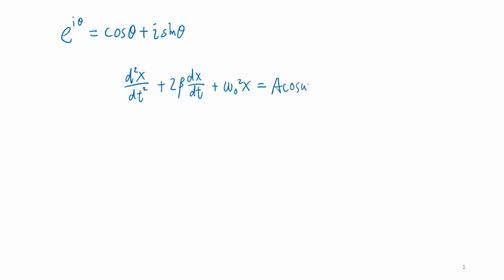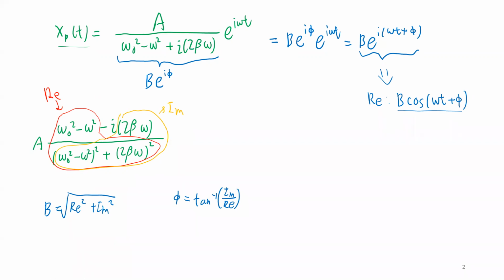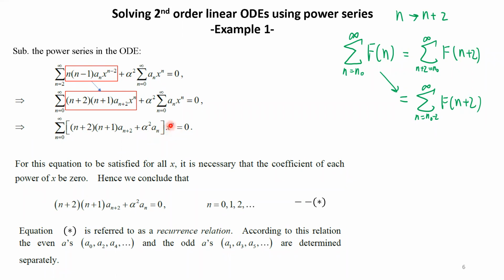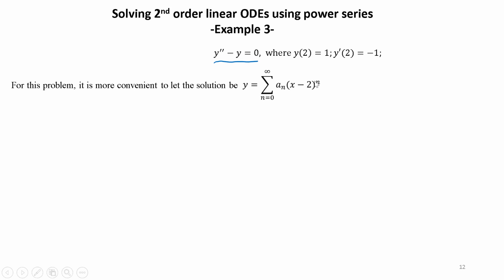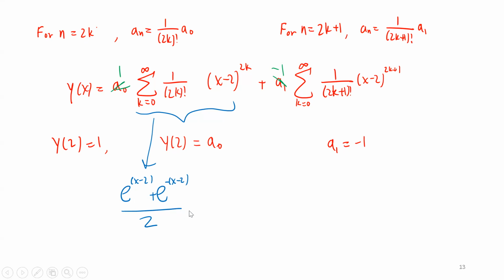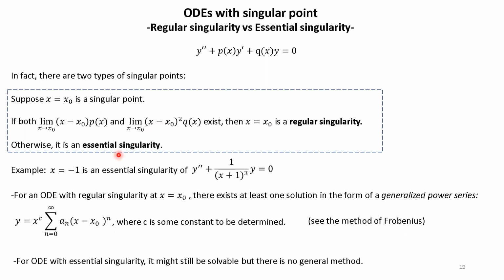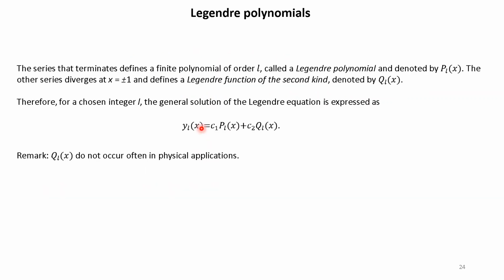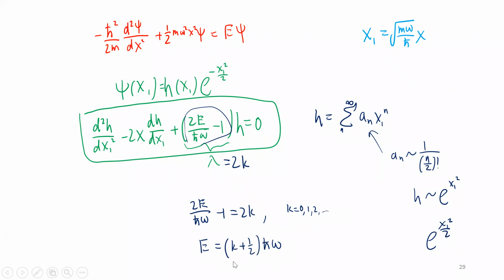GMT20221130 033416 Recording 1920x1080